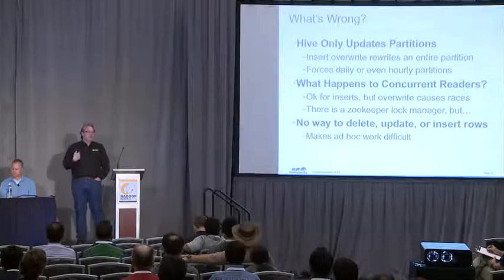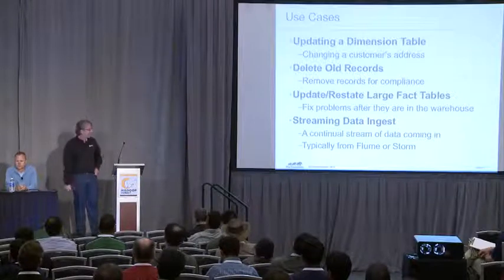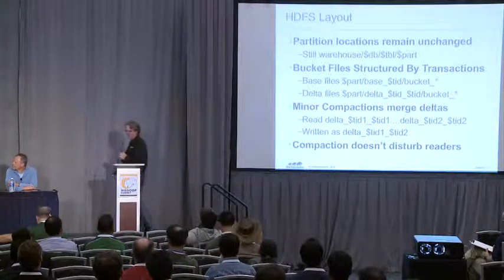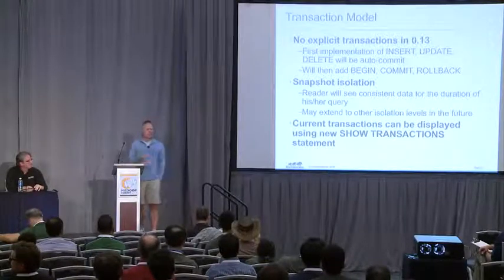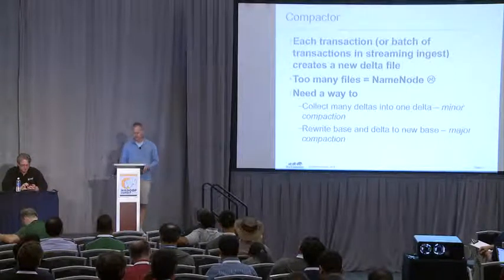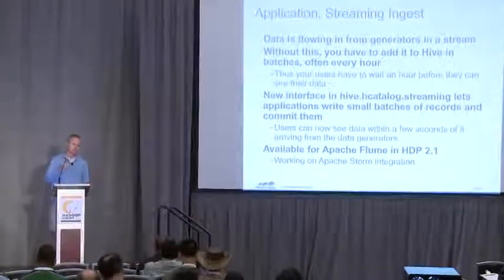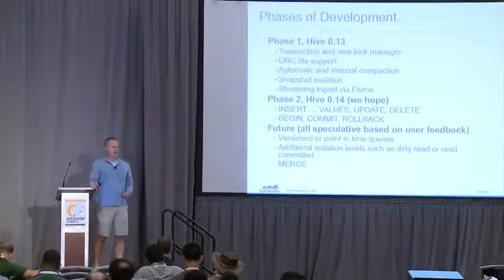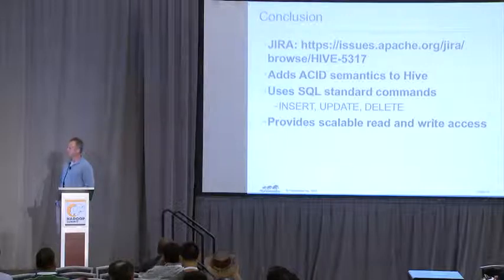0604 Adding Acid Transactions in Hive